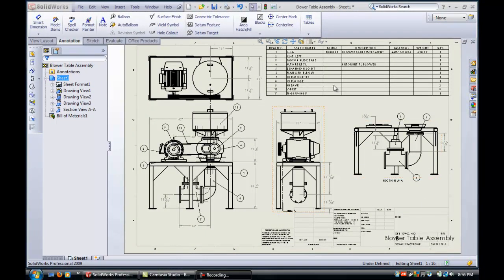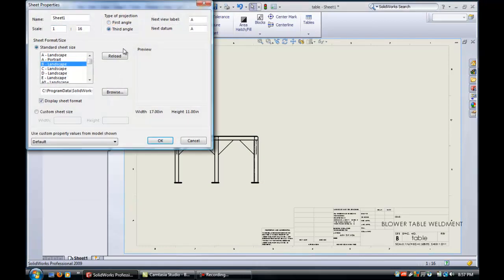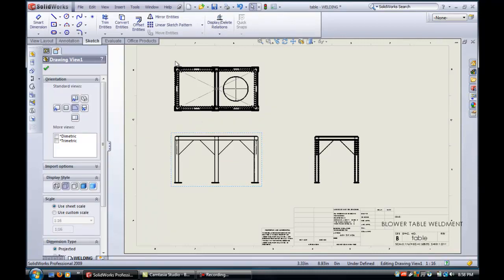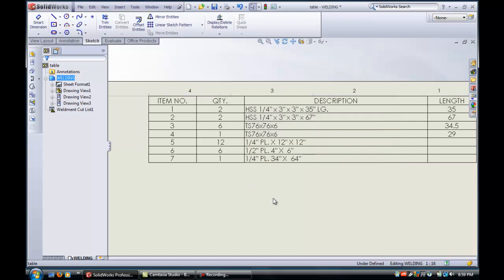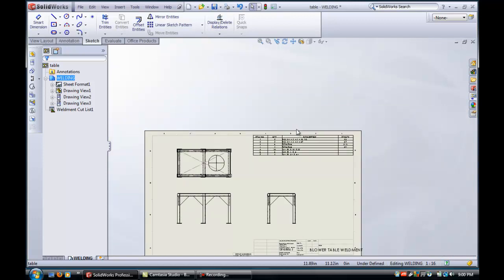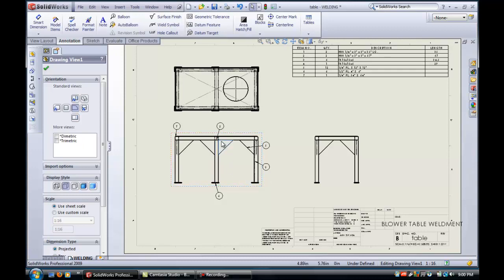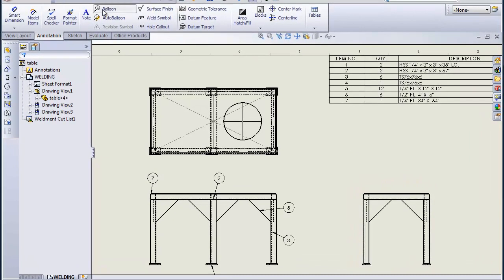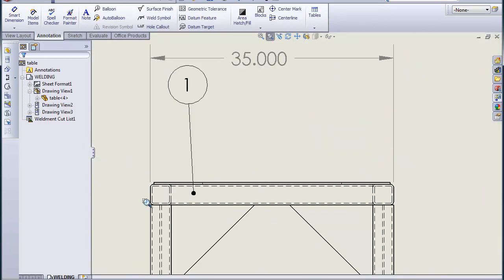Mechanical drafting tutorial - #12 Details - Details - Details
This video shows me taking the general arrangement and working step by step though the creating of all the detail drawings.

I start with the blower table and go through all its components. Deciding which ones require a detail and which do not and updating the cut list as I go.